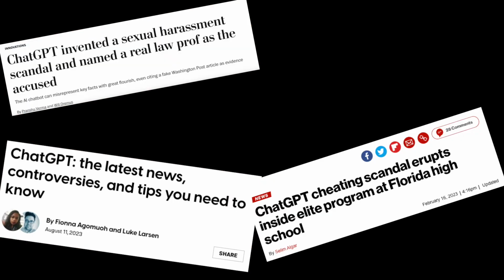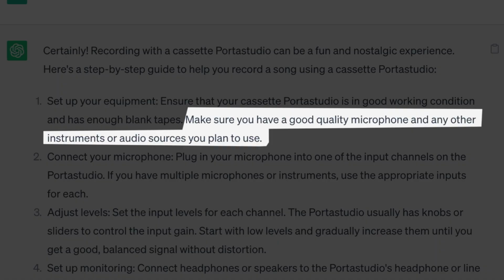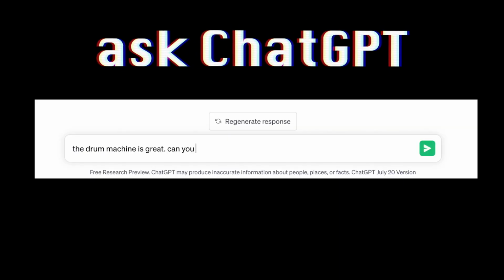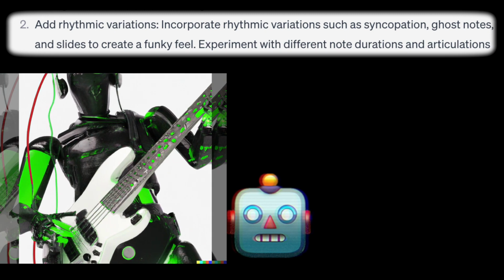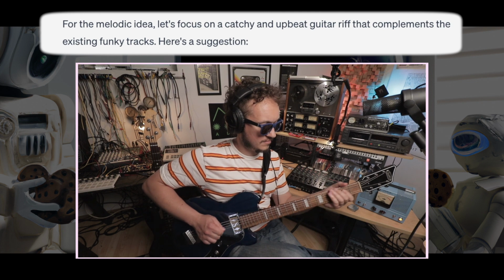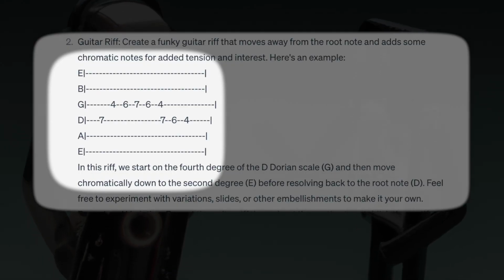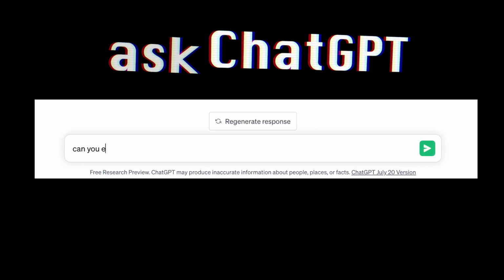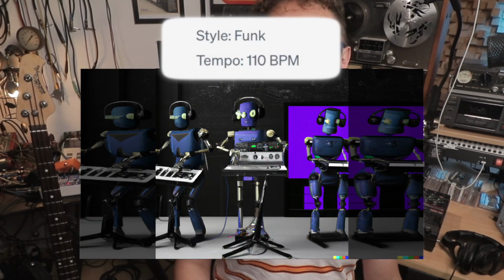Can ChatGPT help make Analog Music? | TASCAM Cassette Portastudio Funk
AI is here. Be nice to it. It's listening lol
Seriously tho, there is potential to use AI as a tool in the creative process, and today we explore that in a very very basic sense.